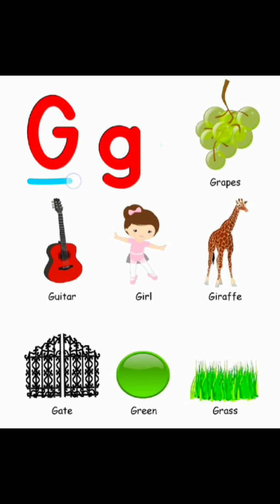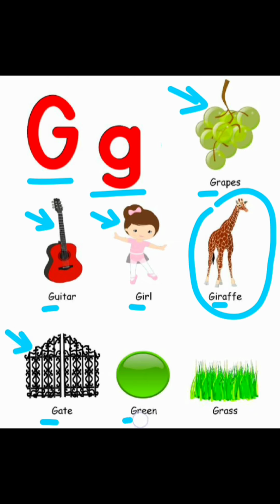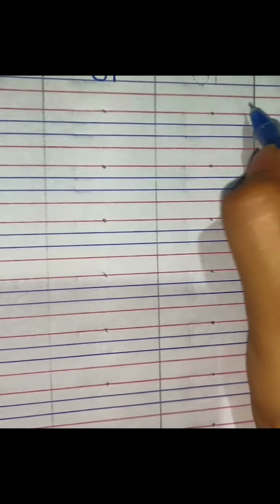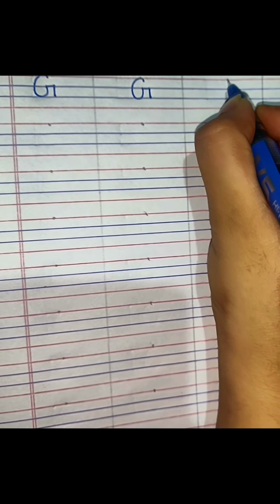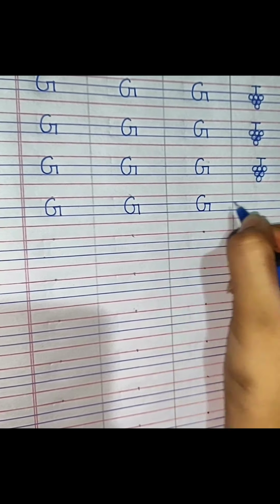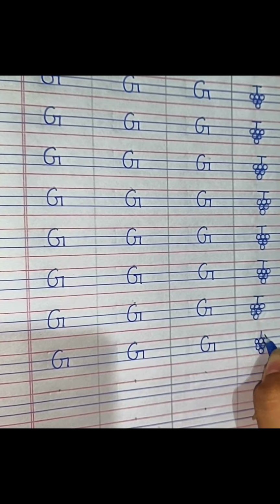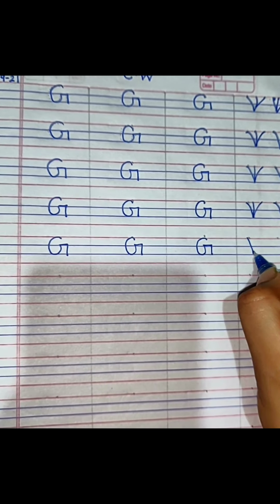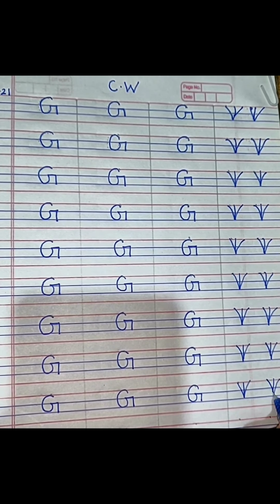TODDLEDOM - NURSERY - Writing Capital Letter G